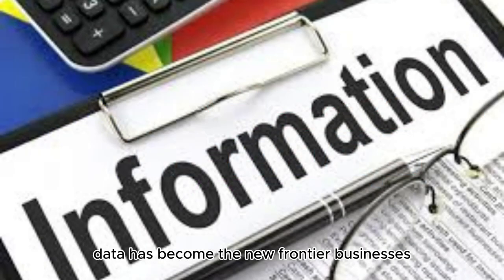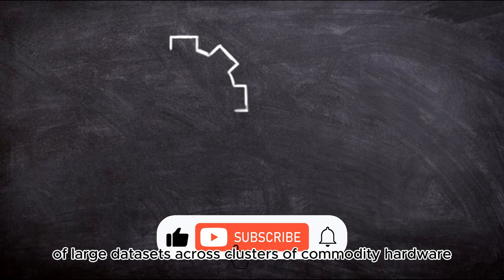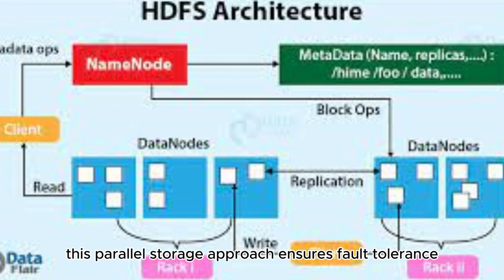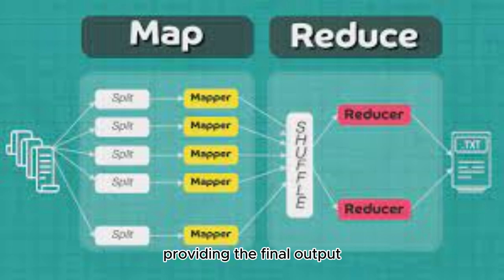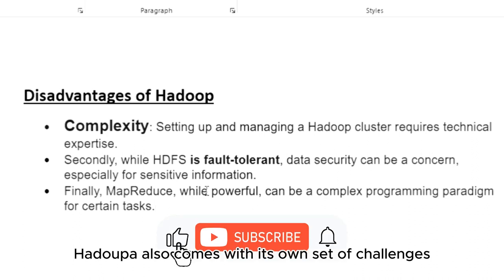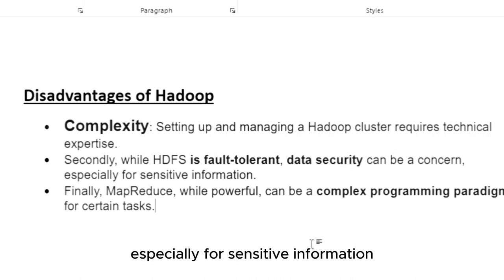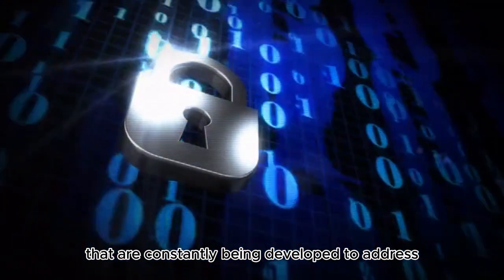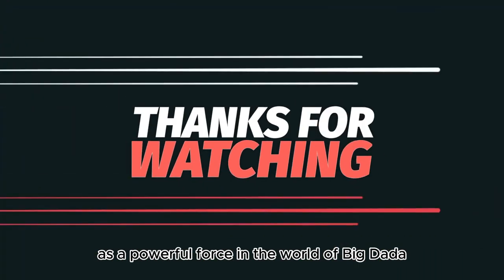What is Hadoop?| HDFs and Mapreduce| CHEIZ TECH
Hadoop is an open-source framework designed for the distributed storage and processing of large datasets across clusters of commodity hardware.  Developed by Doug Cutting and Mike Cafarella, it takes inspiration from Google's pioneering work in distributed computing.  Hadoop's core lies in its two key components: the Hadoop Distributed File System (HDFS) and MapReduce.Unleash the power of your data!  In this video, we dive deep into Apache Hadoop, the open-source framework that tames big data.

You'll learn:

What is Big Data and why is it a challenge?
How Hadoop uses distributed storage and parallel processing to analyze massive datasets.
The key components of Hadoop: HDFS and MapReduce.
The benefits of using Hadoop for big data analytics.
Whether you're a data enthusiast or just starting out, this video is your one-stop shop for understanding Hadoop.

Want to learn how to handle massive datasets and unlock valuable insights? Watch now and get started your big data journey with Hadoop!